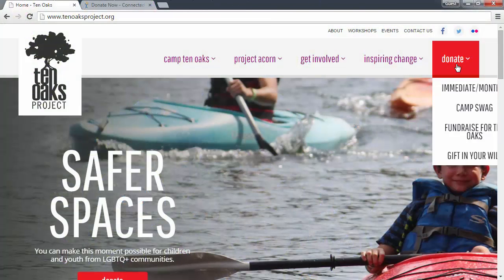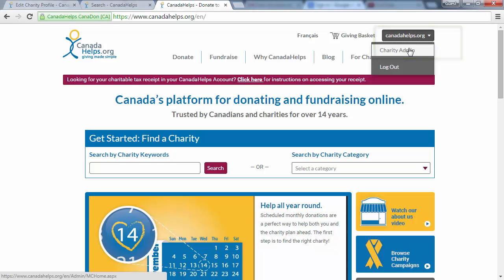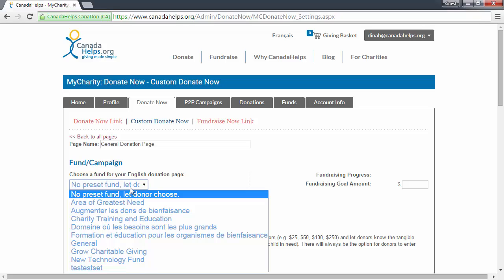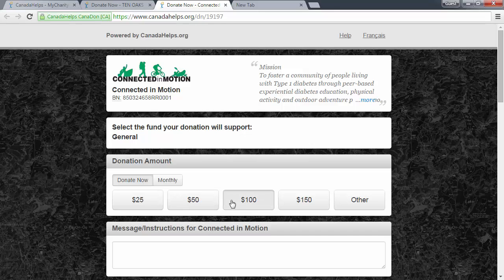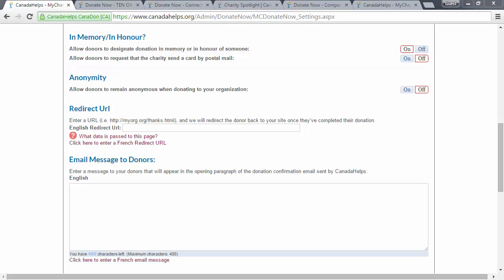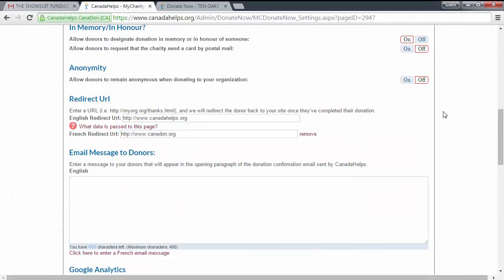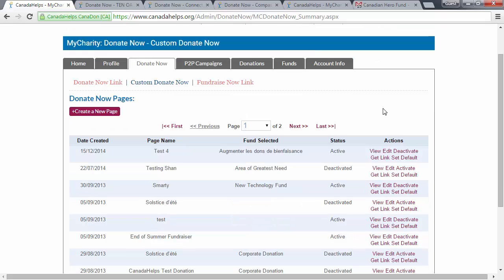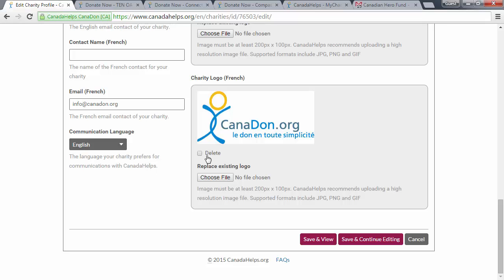How to Create a Customized Donation Form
In this video, you’ll learn how to create a customized donation form, to accept donations online through your own website. Some of the benefits of using CanadaHelps customized donations forms include:

-One time and monthly giving options
-Personalized Thank You emails
-Full donor information
-Google Analytics Tracking
-And more